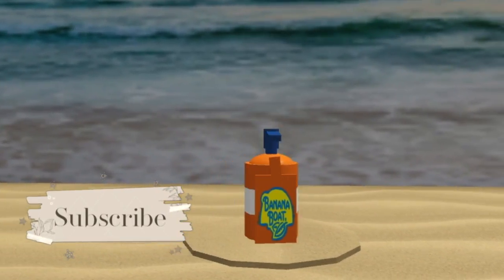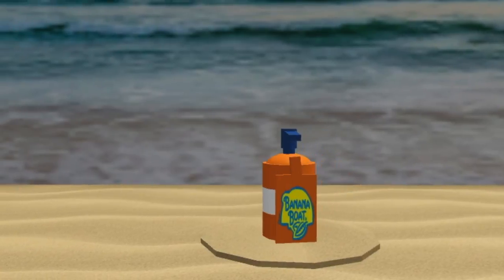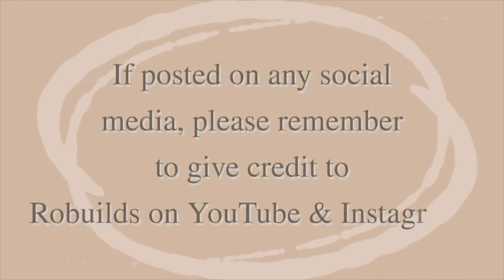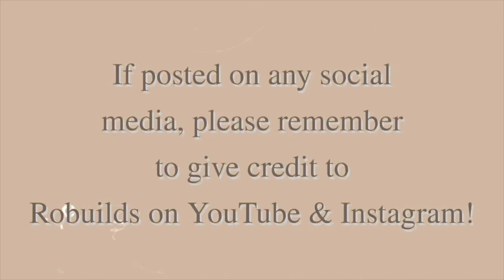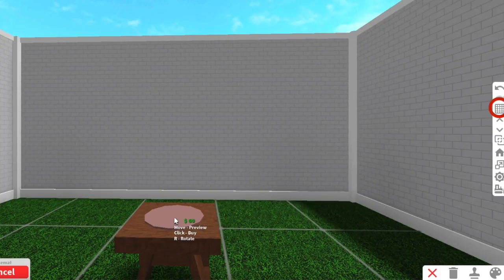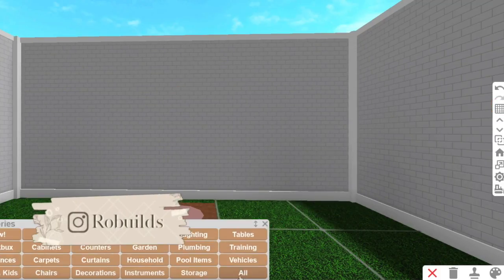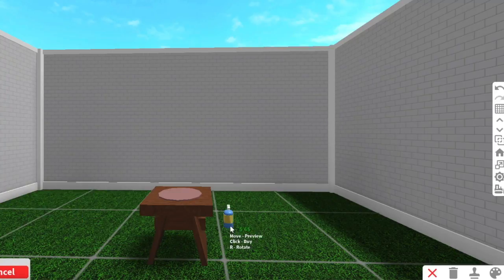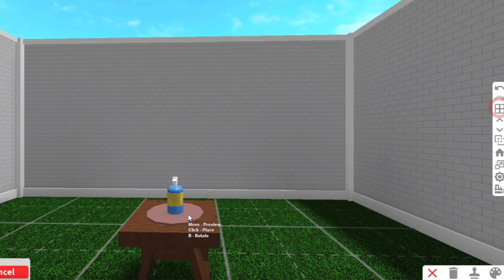Sunscreen BUILD HACK | BLOXBURG ROBLOX | ROBUILDS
In today's video, I show you how to make sunscreen in Bloxburg! Easy and cheap to make and easy to follow along! Perfect for any summer themed build or for any build really! Sunscreen is always needed! Enjoy the video!

► Software
Video Editor: Final Cut Pro
Mic: Blue Yeti
Audio Editor (Sometimes): Garageband
Screen Recorders: Screenshot Capture
Thumbnail Editor: PicMonkey